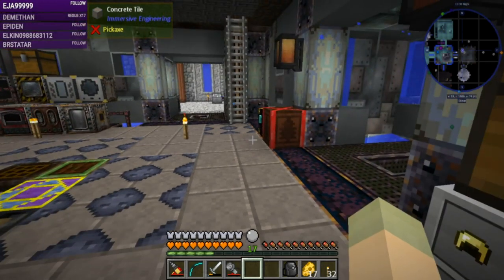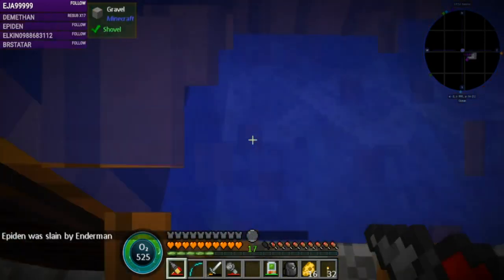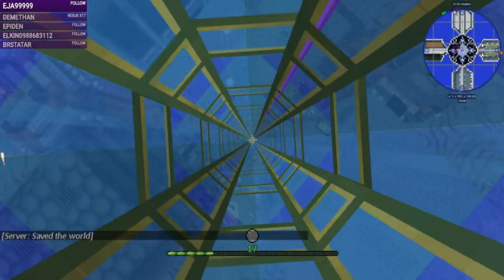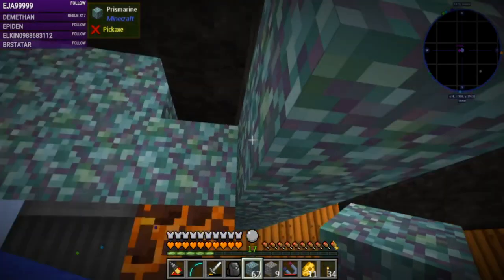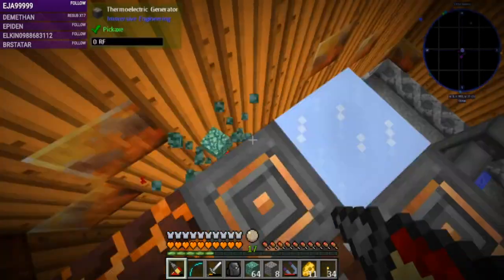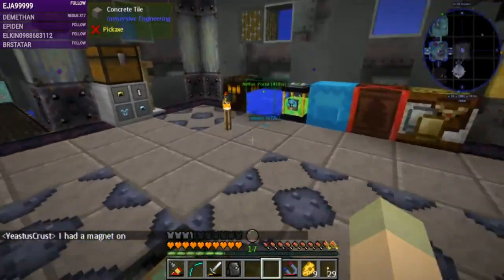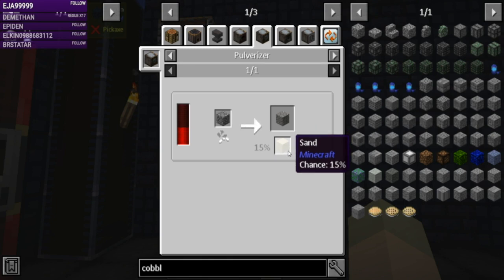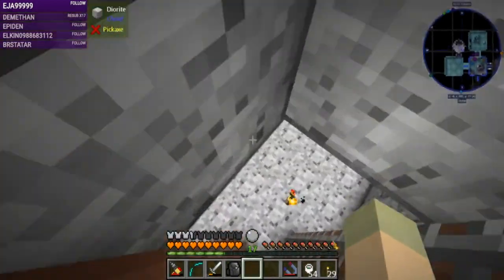43 | Rustic Waters - Pumpjack Shack | 1.12.2 Modded Minecraft | Breakfastcraft